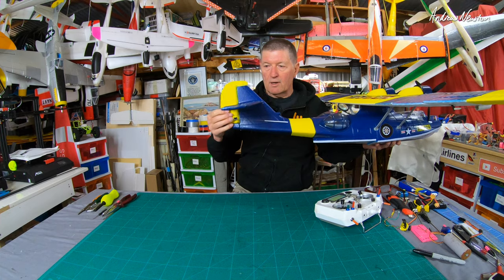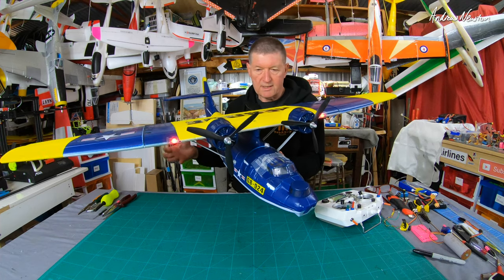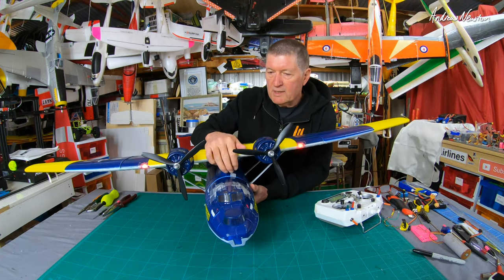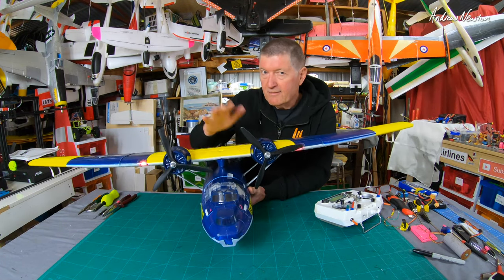Dynam PBY Catalina Aileron Differential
Follow up with the Dynam PBY Catalina. Improving performance with aileron differential.
CG 65mm
Flying weight 1440g with 4S 3000 Lipo
FrSky X8R receiver, Taranis Q X7 radio.

► Close up workbench cam - Panasonic Lumix LX10

🔎 More information 🔍